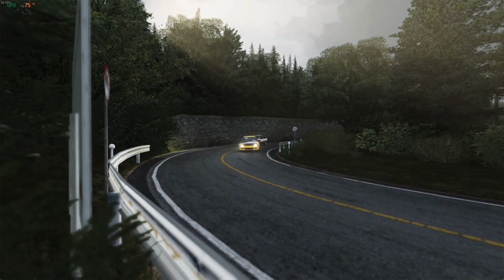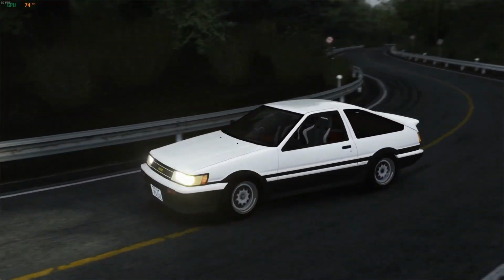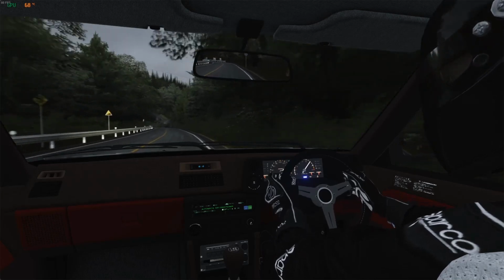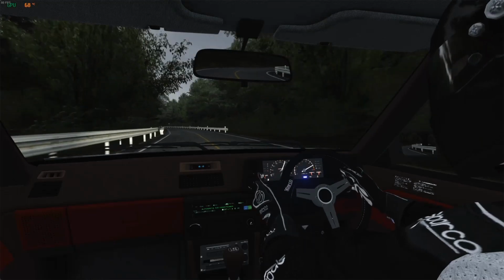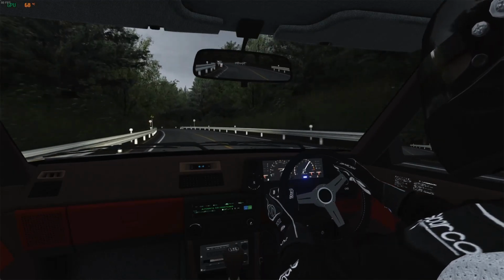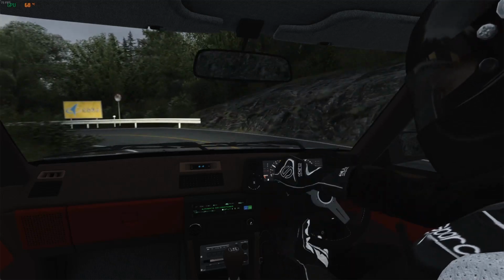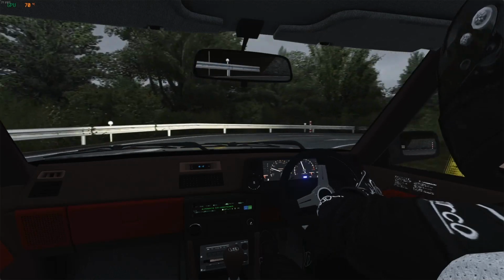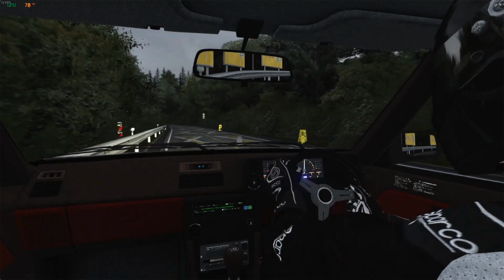Akina Downhill Levin 86 Traffic Online Assetto Corsa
Hi Peoples,I hope you enjoy my timed run down akina mountain pass in the turbo levin 86Thanks to Liam and John for jumping in on the footage.Stay safe and have fun

Server: real traffic tougue street. Discord.gg/2sadN4h